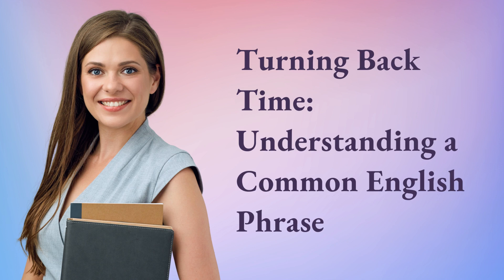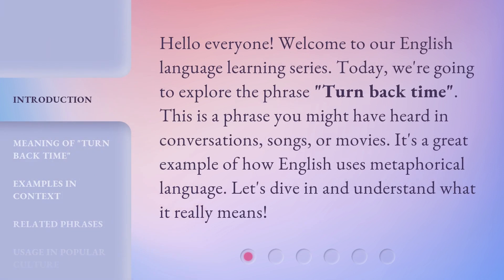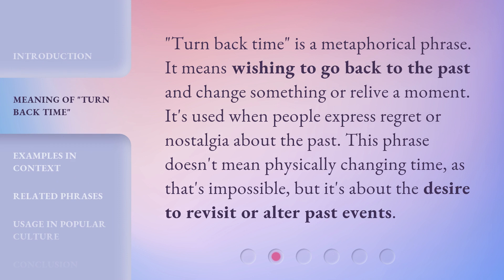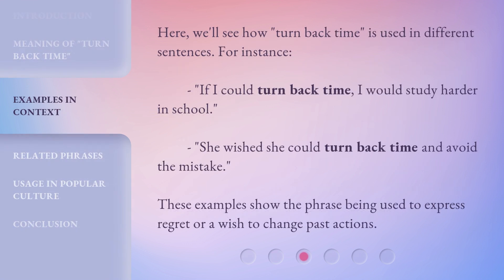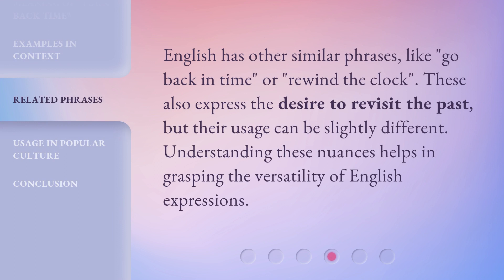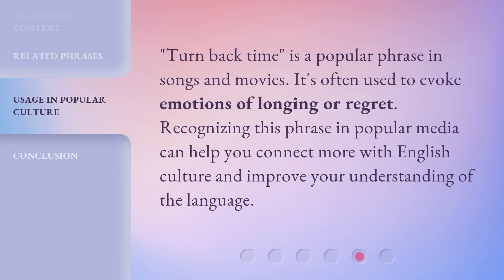Turning Back Time: Understanding a Common English Phrase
Turning Back Time: Decoding a Popular English Phrase • Unravel the meaning and origin of the widely-used English phrase 'Turning Back Time' in this engaging video. Discover how this expression is used in various contexts and gain a deeper understanding of its significance in everyday conversations.

00:00 • Introduction - Turning Back Time: Understanding a Common English Phrase
00:32 • Meaning of "Turn Back Time"
00:56 • Examples in Context
01:20 • Related Phrases
01:42 • Usage in Popular Culture